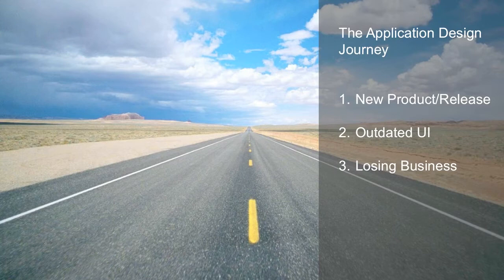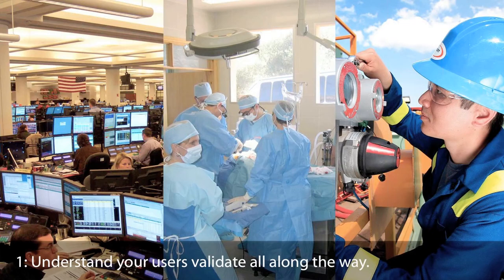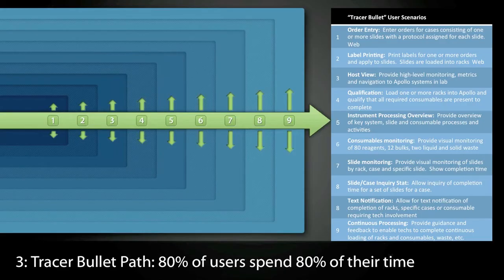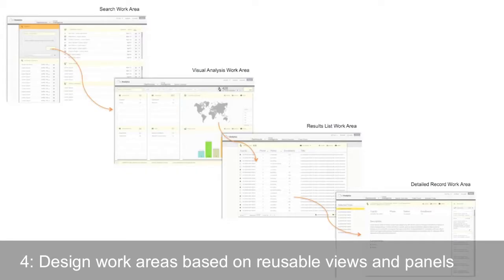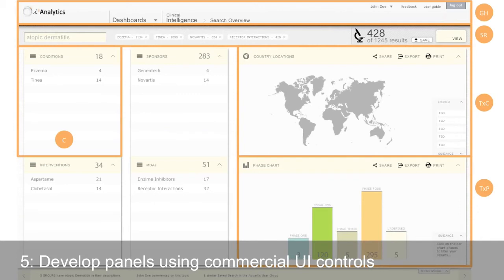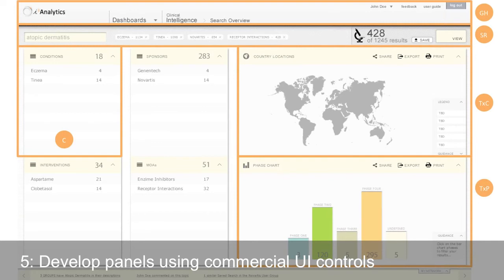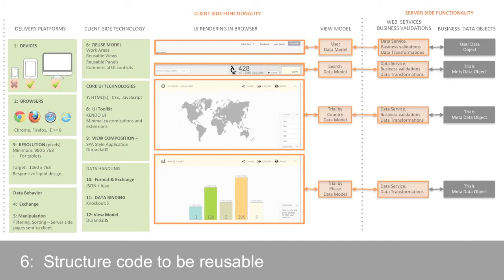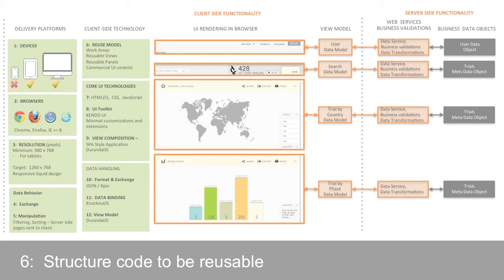Take a Modular UI Design Approach for SaaS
A modular UI design approach to SaaS is appropriate if have a new product or release, your UI has become outdated, or you are losing business to competitors because of your UI. These 6 steps explain why, when and how to design your applications using a modular reusable UI approach.